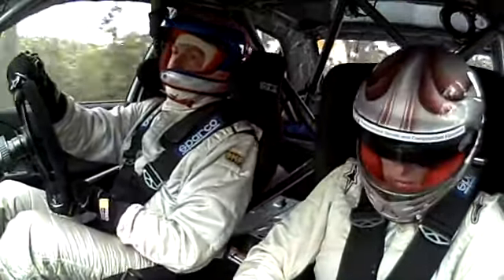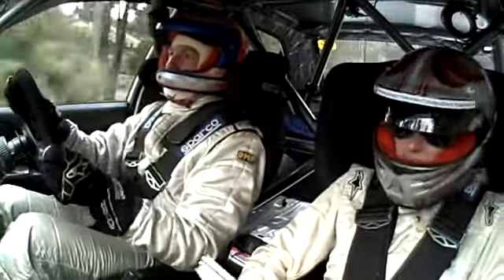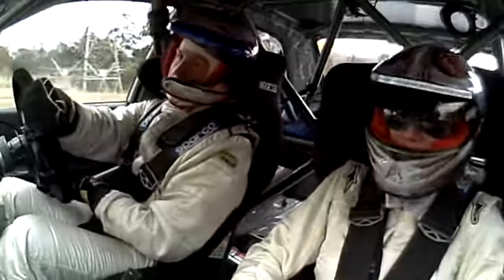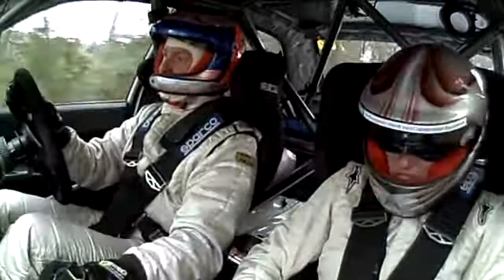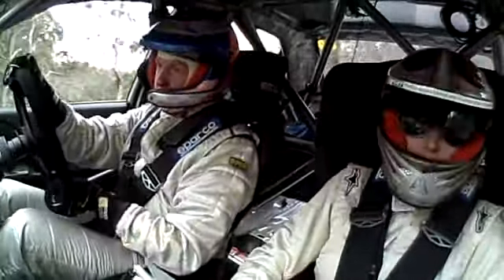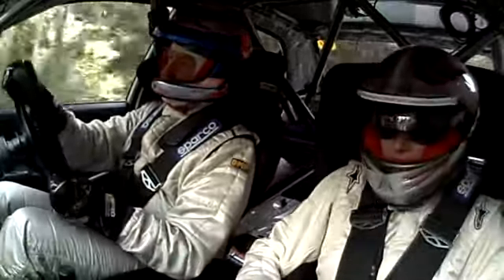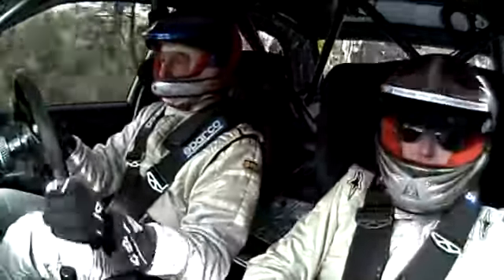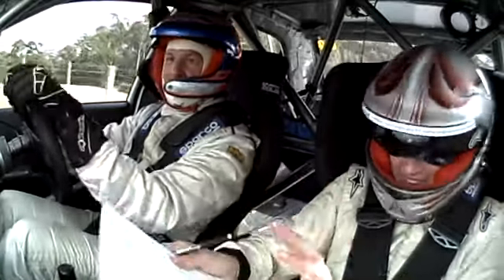Swift Motorsport - Rally Tasmania 2010 - Shakedown Run 3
Last run of shakedown around Fernglade at Rally Tasmania 2010.  An in-car shot watching the crew in action.